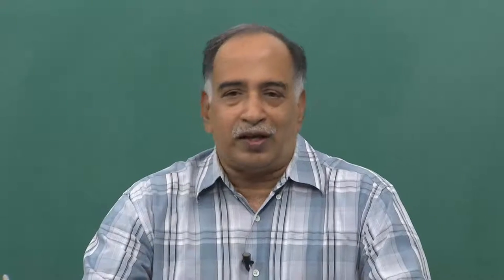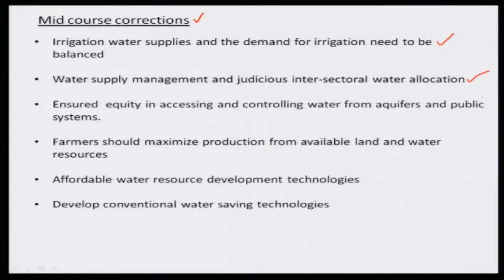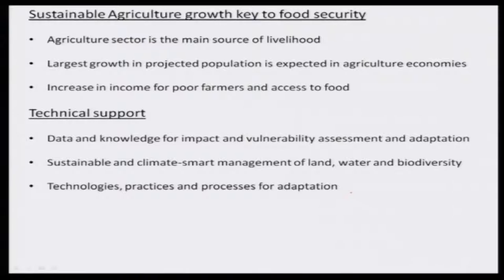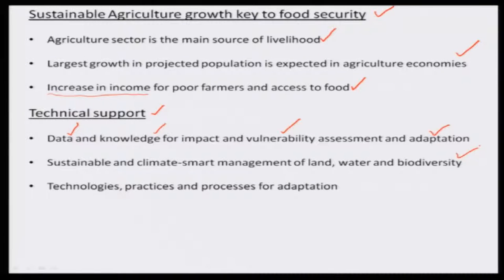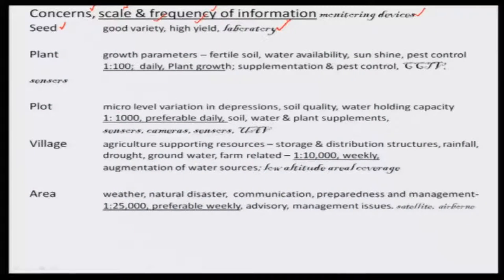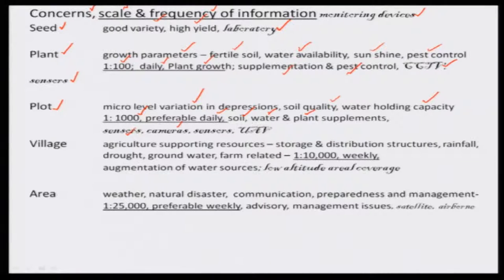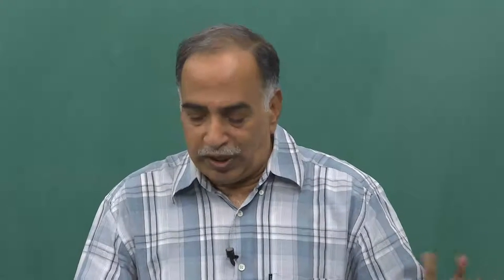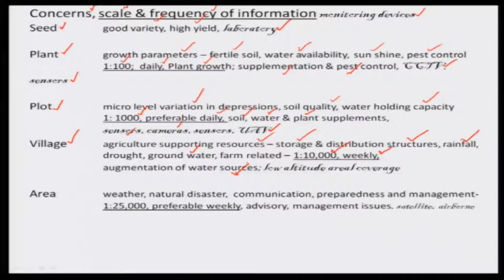Mod-02 Lec-04 Course Corrections